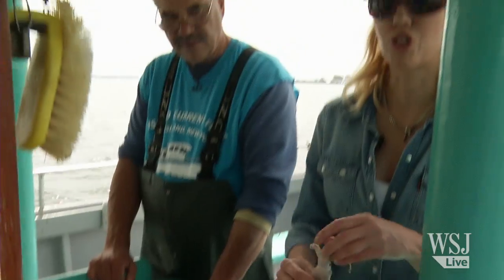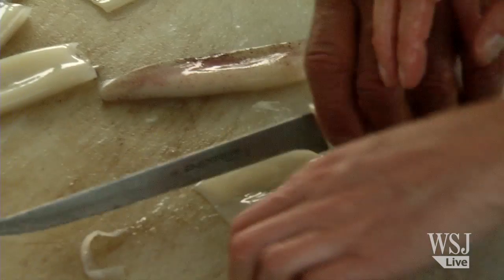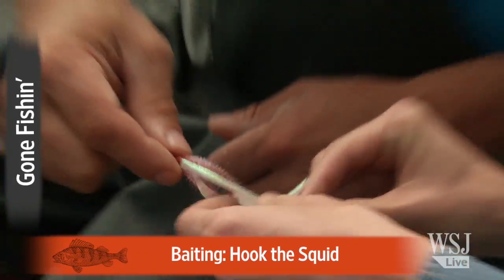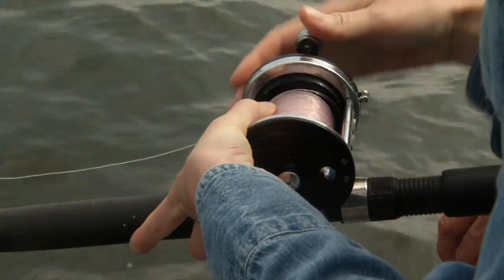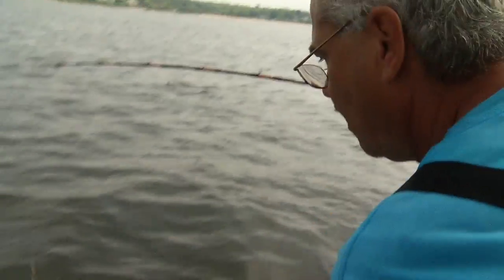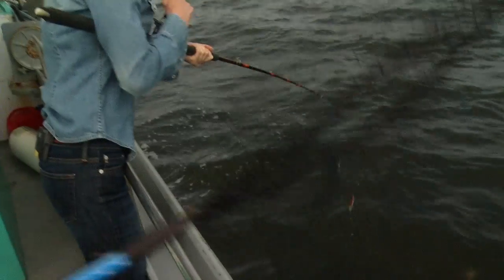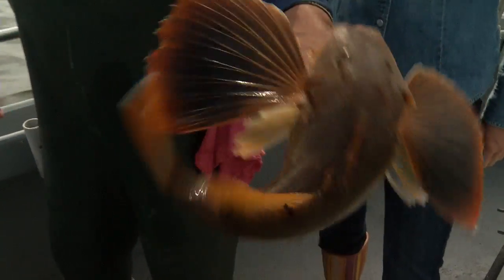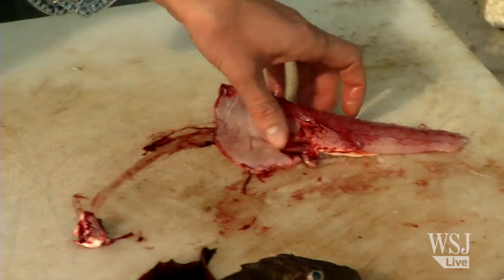Fishing Tips for the Summer Season -- How to Bait, Cast, and Catch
Memorial Day means summer, and summer means fishing. From baiting your hook to slicing the perfect filet, Wendy hits the open waters off City Island in the Bronx for an expert lesson on how to catch a big one.